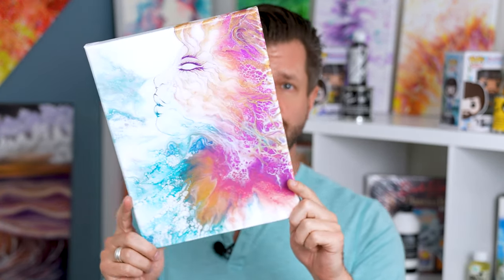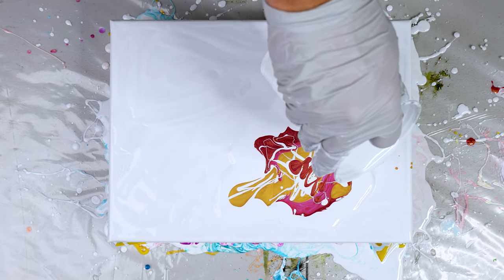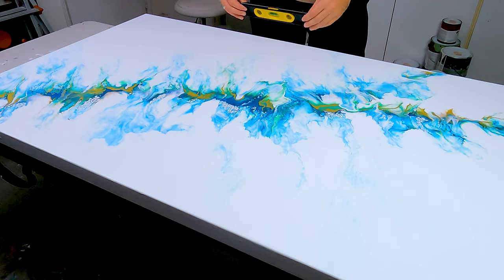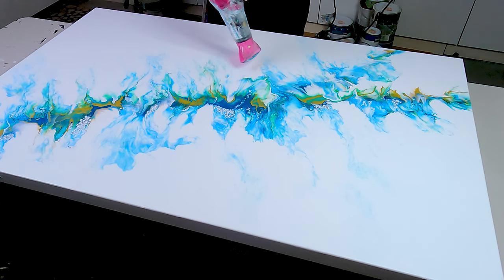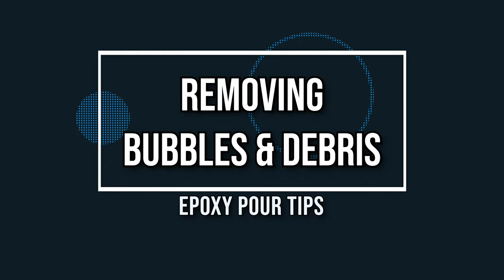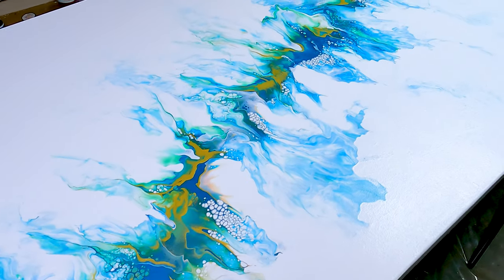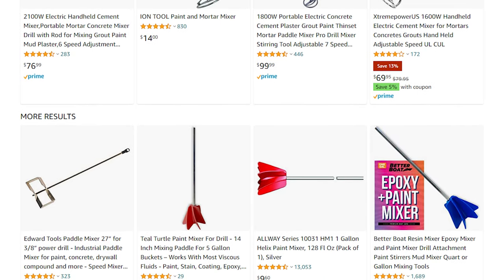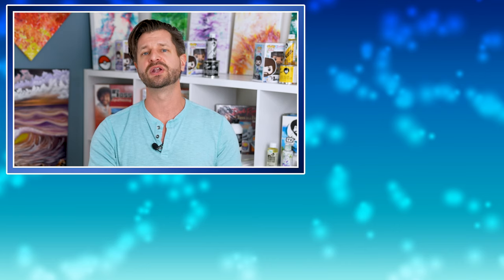Best Tips & Tricks For Pouring Epoxy - Large Canvas Edition!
Learn the best tips on how to start epoxy pouring on large canvas the right way.

In this video I give you my top 7 tips plus 1 bonus tip, on how to pour epoxy resin in large batches onto a large canvas. These tips are must sees if you plan on doing a large canvas acrylic pour. A lot of these tips are never talked about. So I am sure you will learn something new. Enjoy!

- Epoxy:
🔷 Clear Top Epoxy (Large)

- Products/Tools Used:
🔷 Large Level 3 Canvas
🔷 Painting Stand Pyramids
🔷 Large Pour Painting Stands
🔷 Hair Dryer
🔷 Bubble Leveler
🔷 Long Wooden Skewer
🔷 Epoxy Mixing Paddle Attachment

⭐ Time Stamps/Chapters ⭐

   🔷 00:00 - Best Tips For Pouring Epoxy On A Large Canvas
   🔷 00:48 - Canvas Drying Tip
   🔷 01:23 - How To Stop Drooping On Your Canvas Pour
   🔷 02:03 - Correct Way To Level A Canvas
   🔷 02:41 - How To Prepare & Clean A Canvas For Epoxy
   🔷 03:17 - Warming Epoxy
   🔷 04:09 - Best Way To Remove Big Air Bubbles
   🔷 04:45 - 72 Hour Waiting Rule
   🔷 05:34 - Bonus Tip - Mix Extremely Well
   🔷 06:40 - Final Results & Examples

⭐ Helpful Videos ⭐